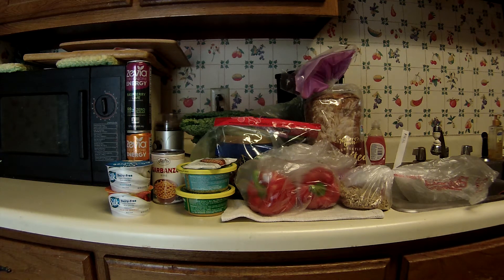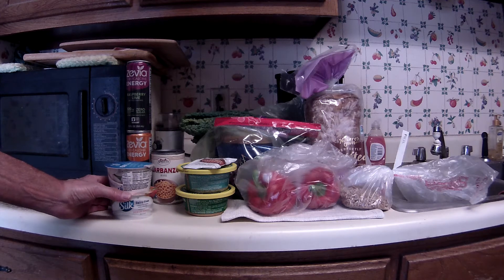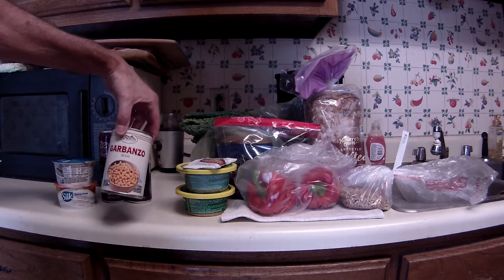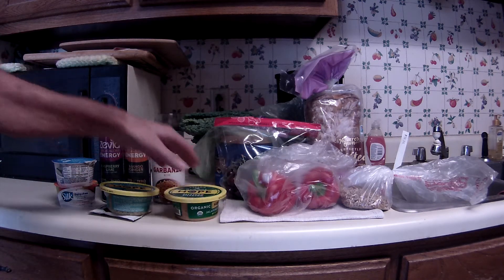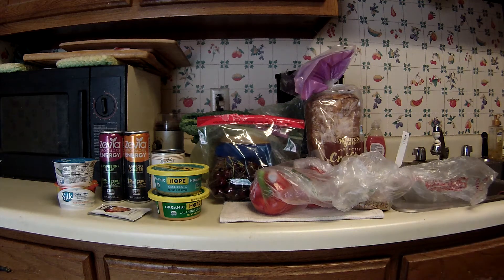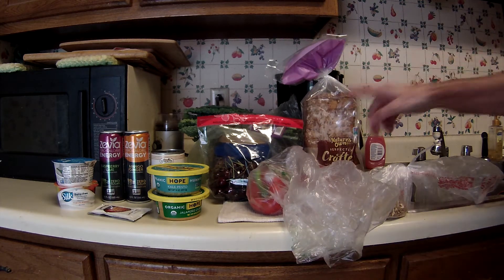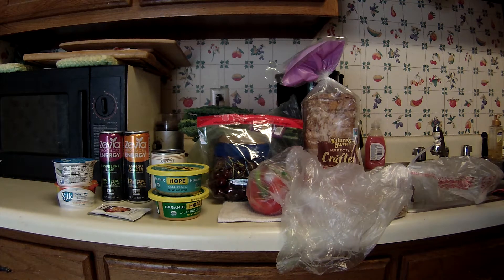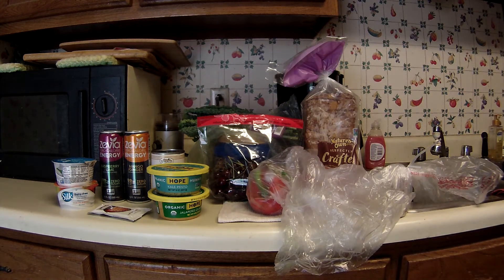Sprouts 07/02/18 Groceery Trip With Ibotta + Barnes&Noble CC Sale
I found a few cheap items at Sprouts Farmers Market with the help of a couple coupons and Ibotta rebates.